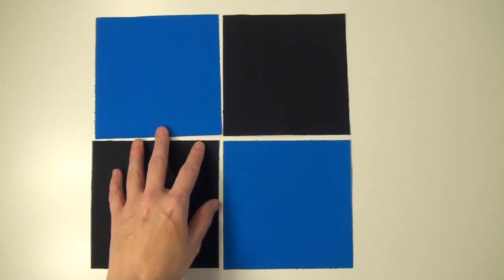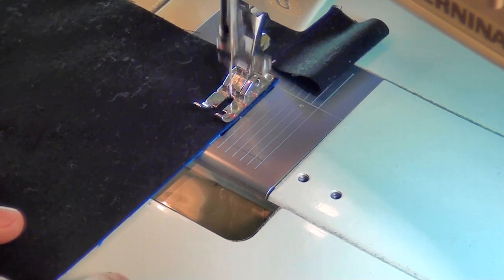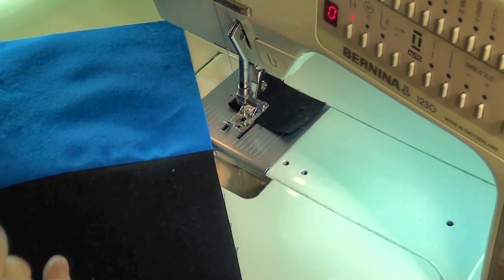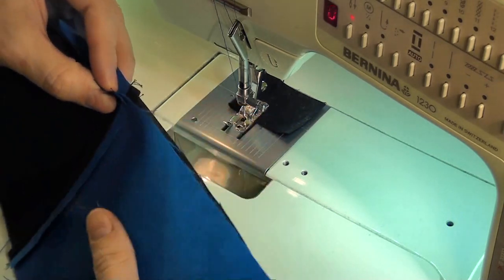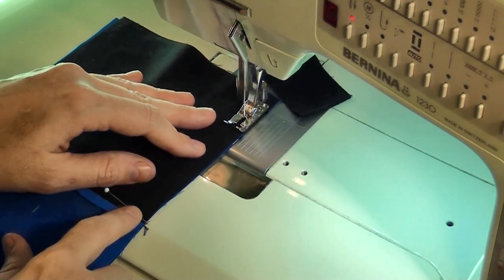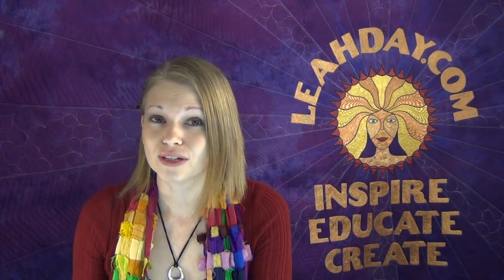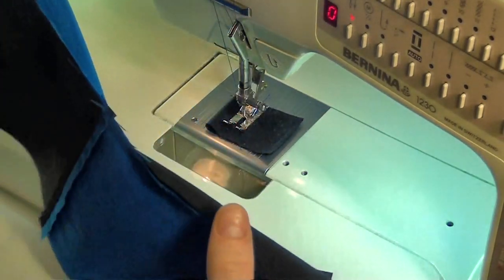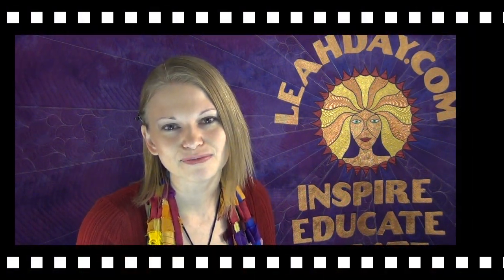1. How to Piece a Four Patch Quilt Block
Learn how to piece a traditional four patch block with help from Leah Day. Click the link above to read more about this process on the Free Motion Quilting Project.

Wondering what size to cut your blocks or how much fabric you need? Pick up your copy of the Building Blocks Quilt Pattern right

Get the materials and thread you need for this quilt project with the Building Blocks Quilt Kit!

Next, mark your blocks with the included 42 full size quilting guides and build awesome free motion quilting skills as you quilt on the lines to finish each block separately. No matter how big (or small) your sewing machine, you will be able to complete this quilt!